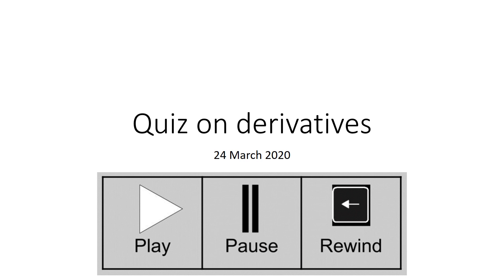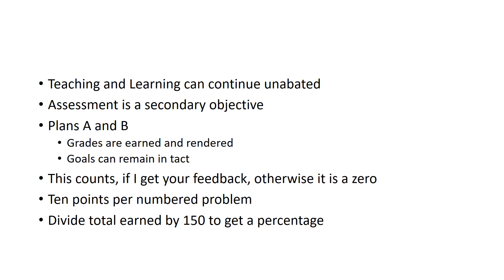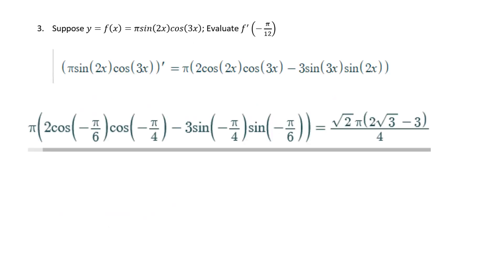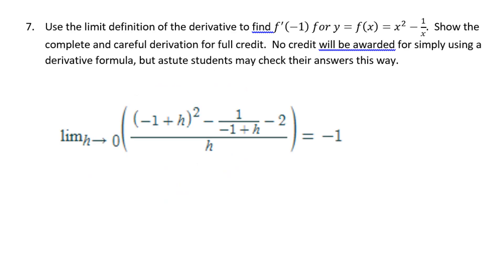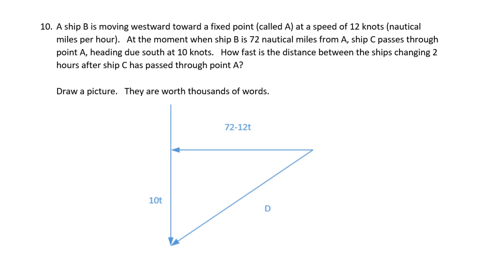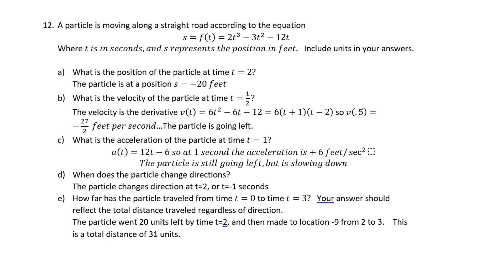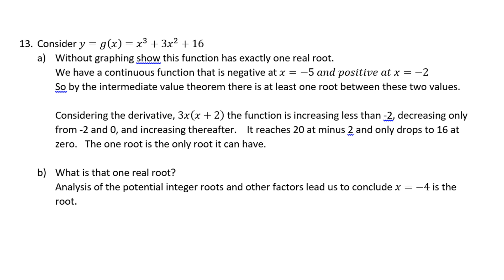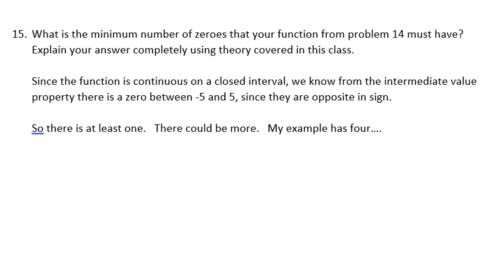Final Take Math 2231 quiz on derivatives 2020